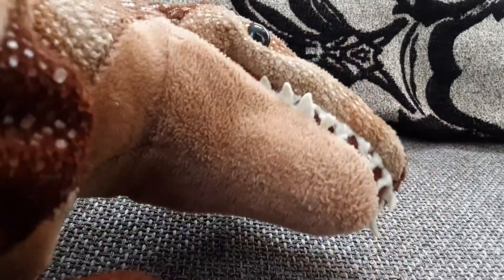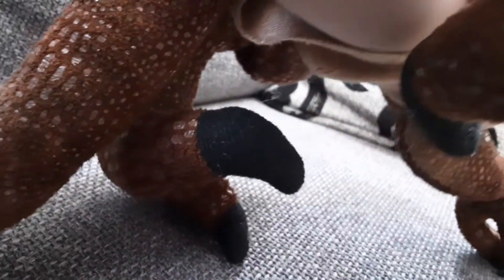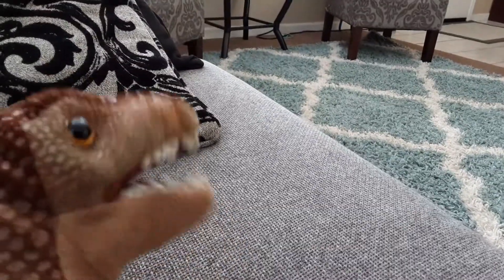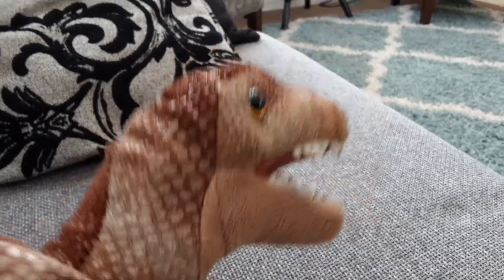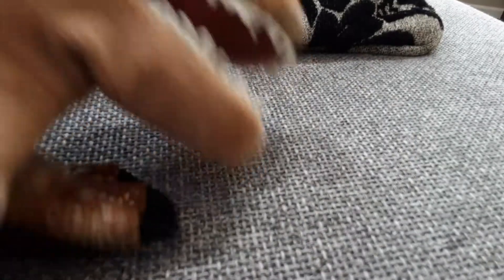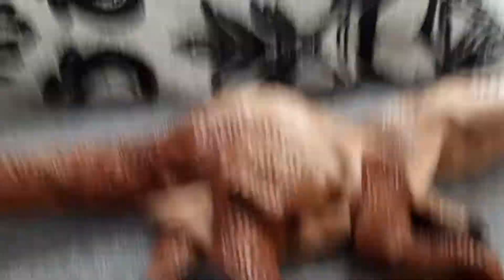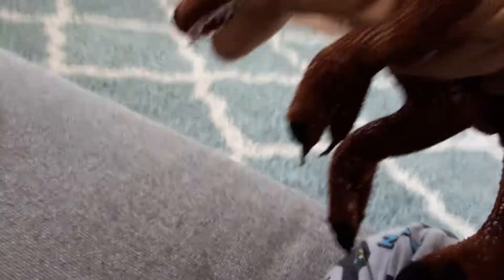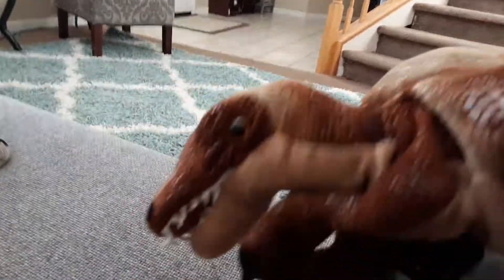my raptor puppet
if you like the idea make sure you try it